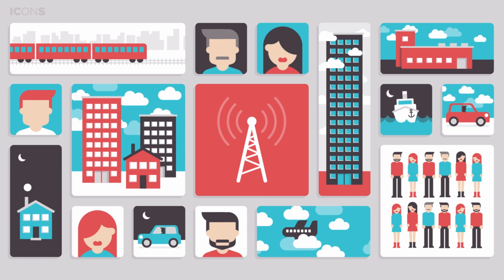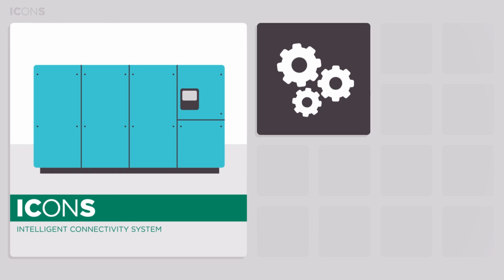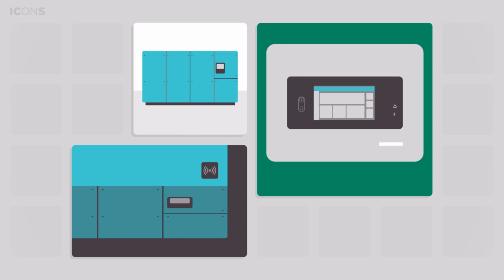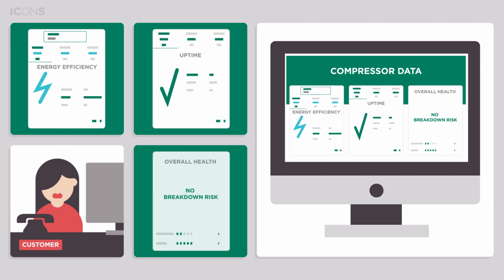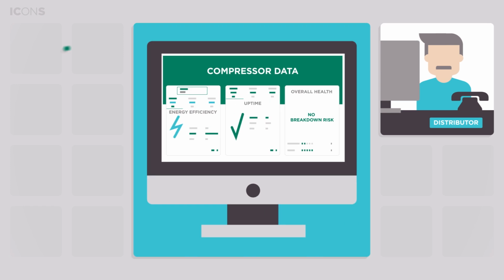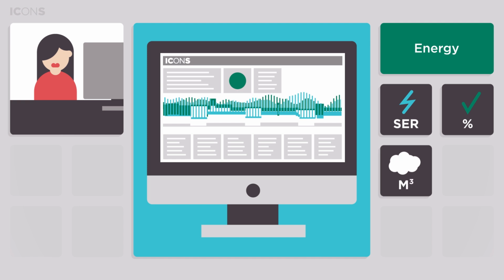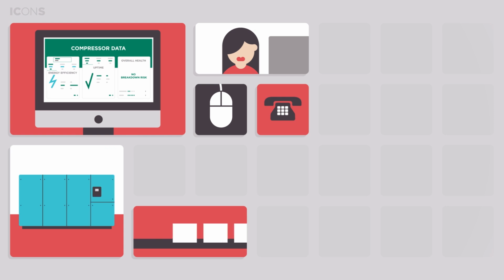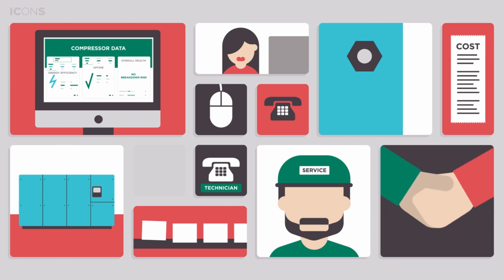ICONS 2 - Animation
ICONS – Intelligent Connectivity System from Chicago Pneumatic and ALUP – gives you full remote oversight of your compressed air compressors.

In this video we explain how ICONS delivers real-time data, instant alerts, predictive maintenance and big savings in energy and downtime.

Simple, affordable and powerful remote monitoring.

What’s your biggest challenge with compressor oversight?